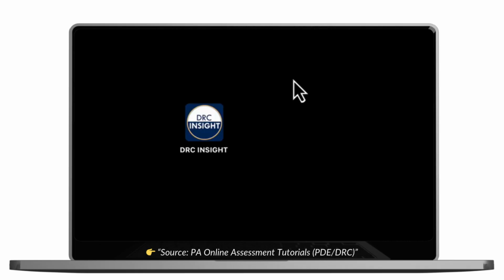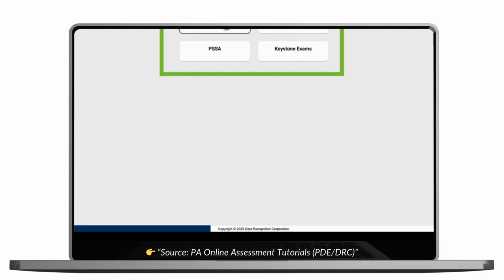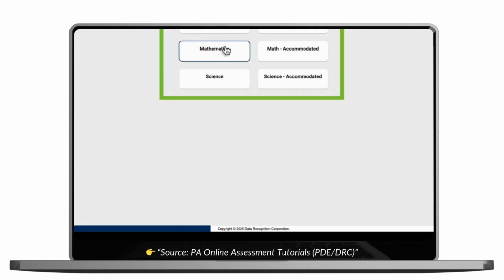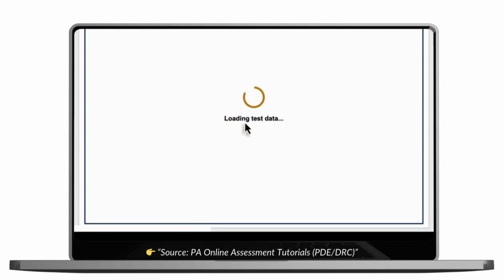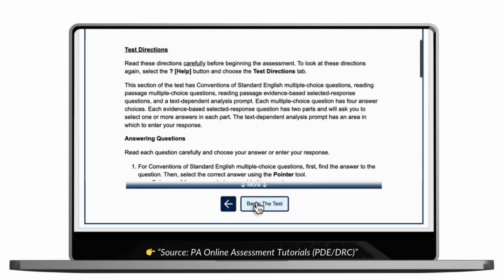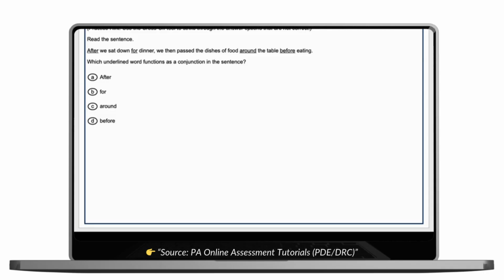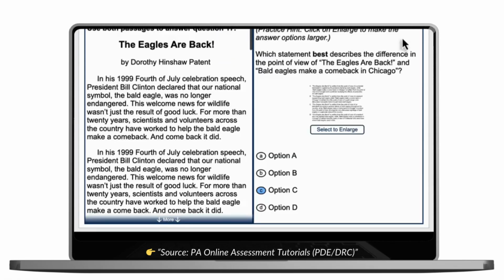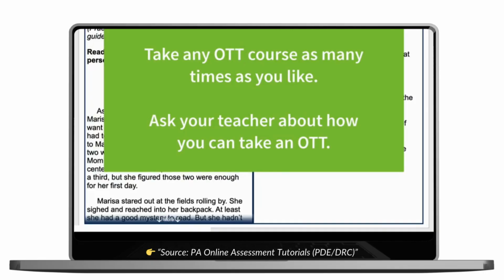General Testing "Online Tools"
This video introduces the online tools available during the PSSA and Keystone exams.

Students will explore how to use features like highlighting, notepad, and other tools to support their thinking while testing.

This video helps students become familiar with the testing platform before test day.